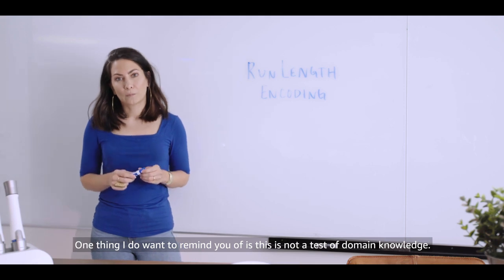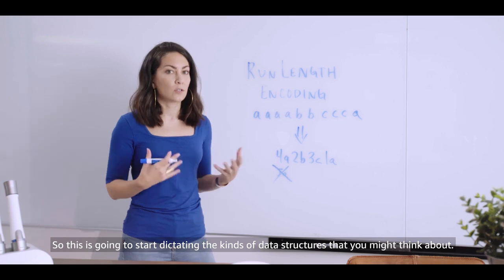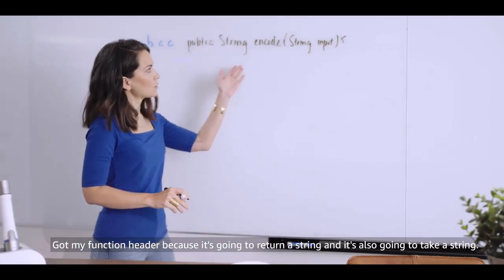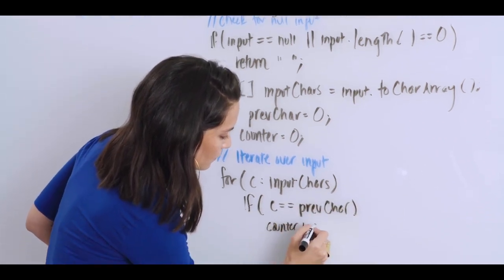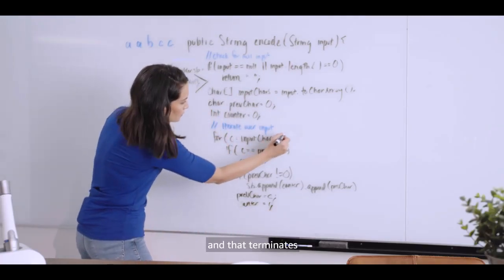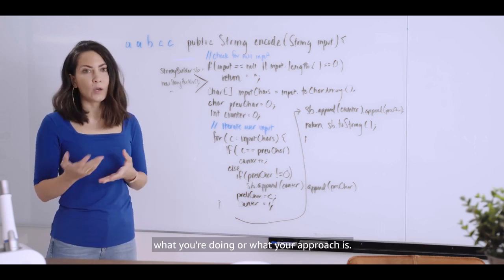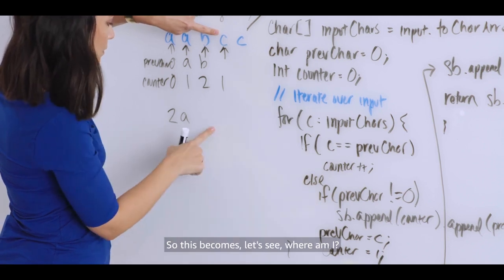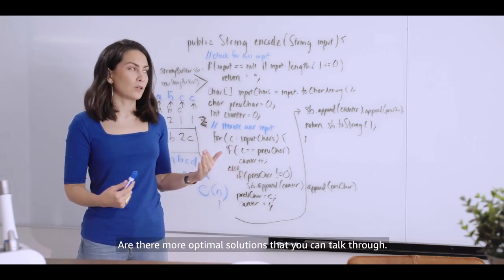Amazon Coding Sample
This video dives into a coding example and how candidates should approach, analyze and solve such problems when interviewing at Amazon.

For all openings please visit Jobscoupe.com